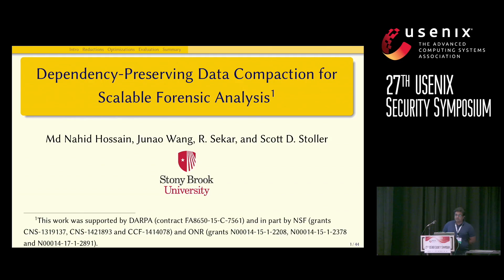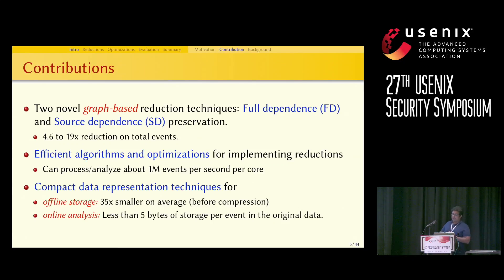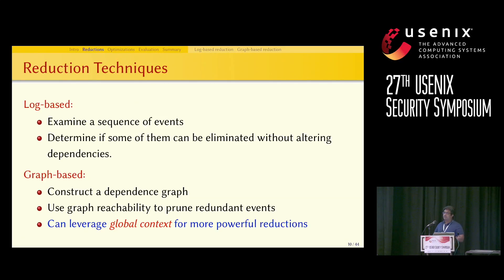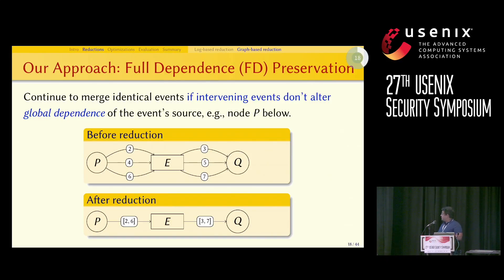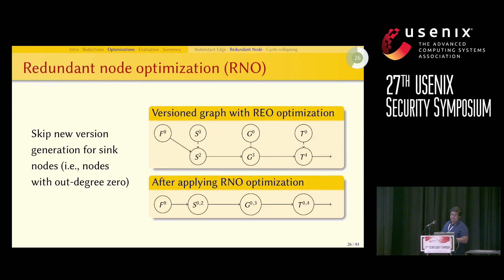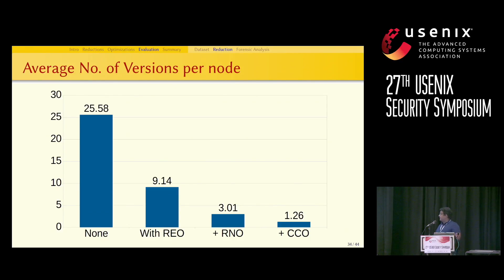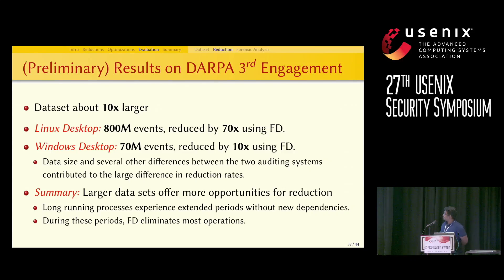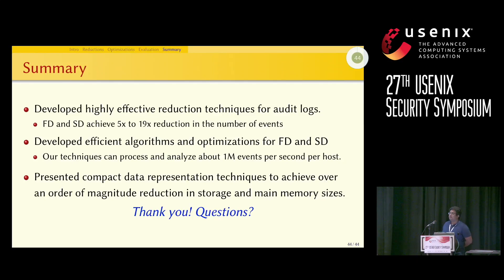USENIX Security '18 - Dependence-Preserving Data Compaction for Scalable Forensic Analysis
Md Nahid Hossain

Abstract:
Large organizations are increasingly targeted in long-running attack campaigns lasting months or years. When a break-in is eventually discovered, forensic analysis begins. System audit logs provide crucial information that underpins such analysis. Unfortunately, audit data collected over months or years can grow to enormous sizes. Large data size is not only a storage concern: forensic analysis tasks can become very slow when they must sift through billions of records. In this paper, we first present two powerful event reduction techniques that reduce the number of records by a factor of 4.6 to 19 in our experiments. An important benefit of our techniques is that they provably preserve the accuracy of forensic analysis tasks such as backtracking and impact analysis. While providing this guarantee, our techniques reduce on-disk file sizes by an average of 35× across our data sets. On average, our in-memory dependence graph uses just 5 bytes per event in the original data. Our system is able to consume and analyze nearly a million events per second.